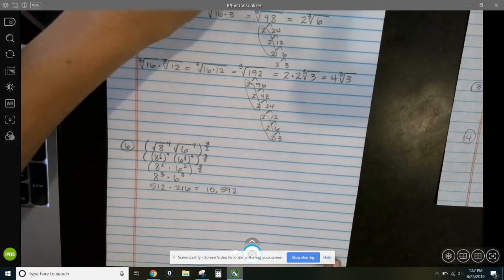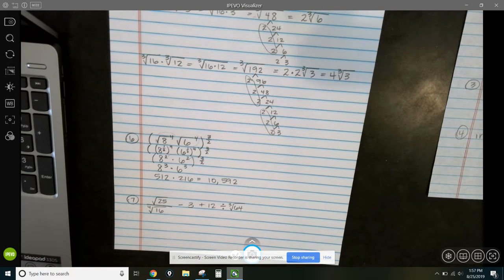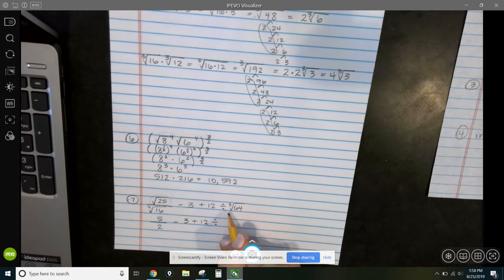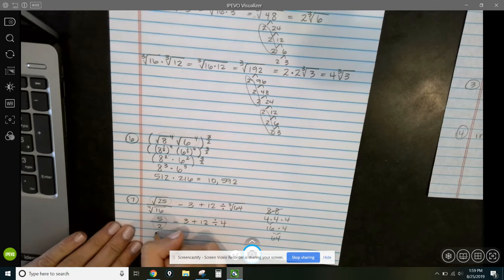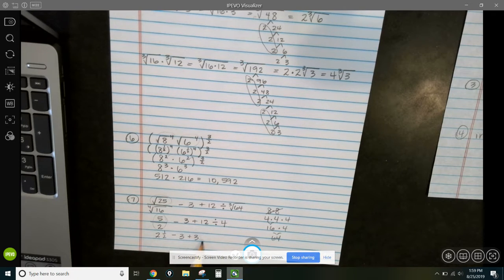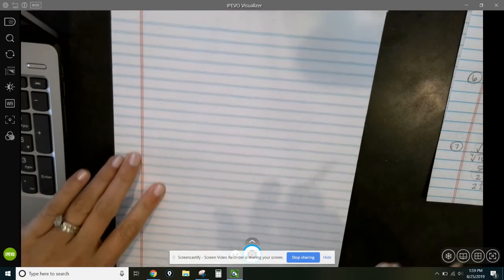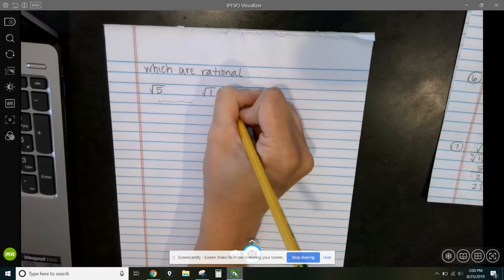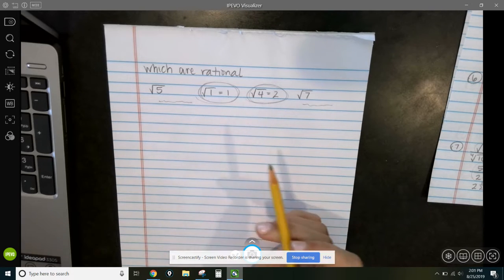Algebra 1A Unit 1 Exam Study Guide - part 4